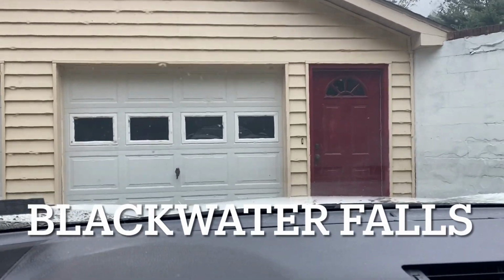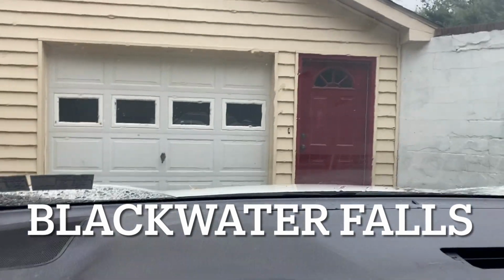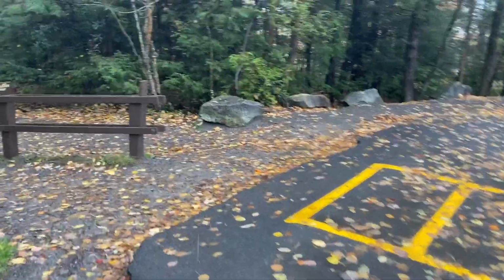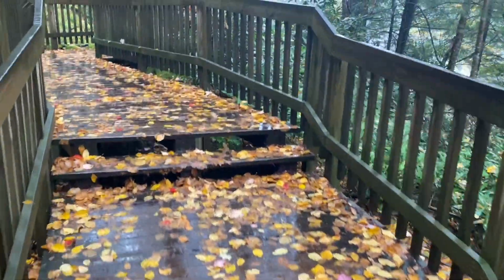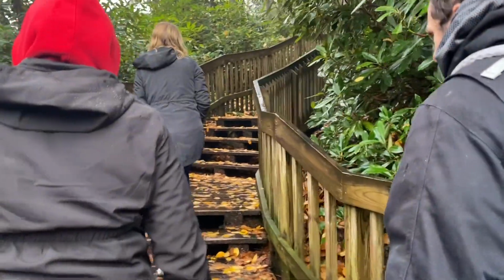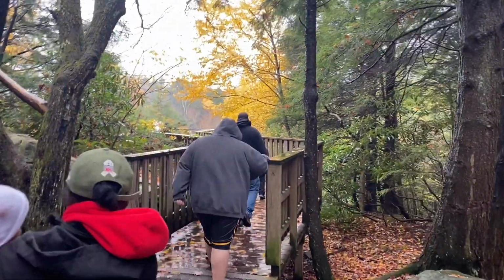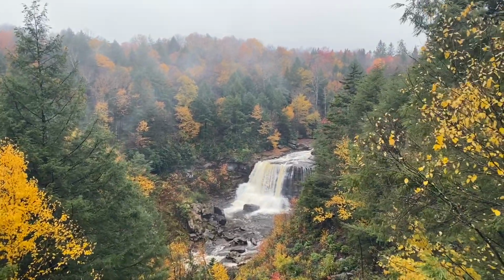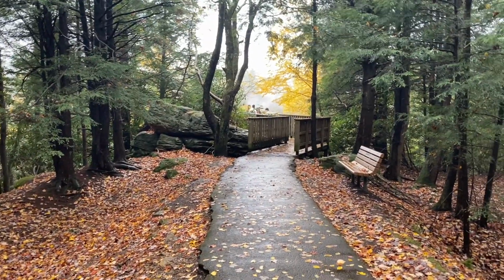Blackwater Falls , Blackwater Falls State Park